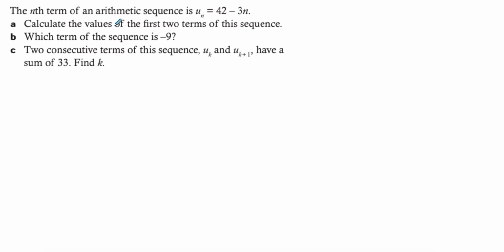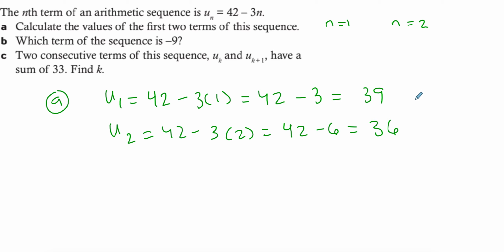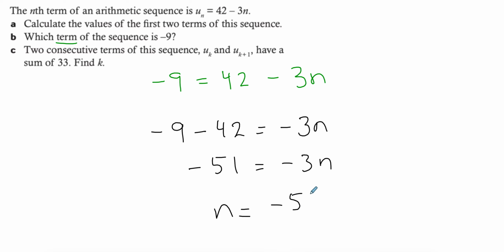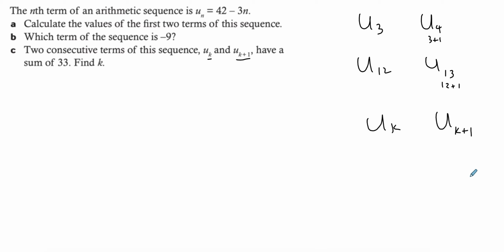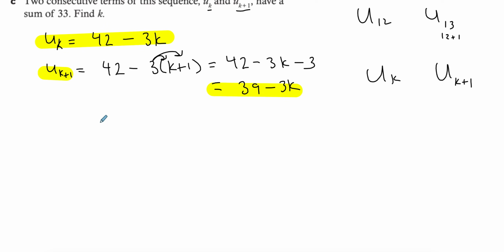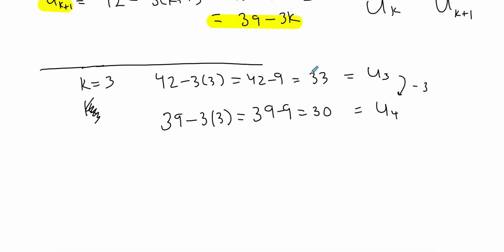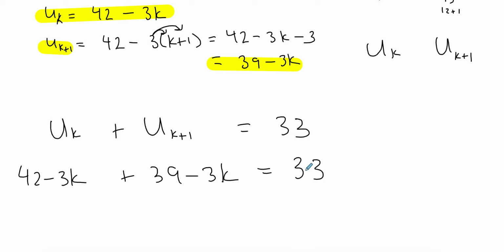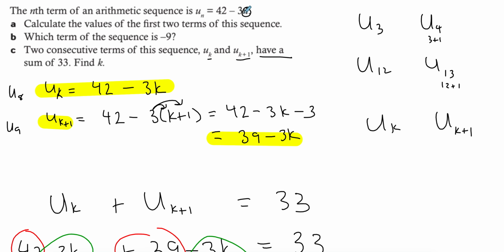Arithmetic Sequences: Exam Style Question 1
Going through an exam style question covering some concepts from arithmetic sequences.